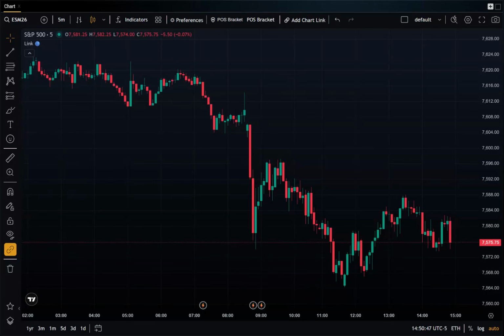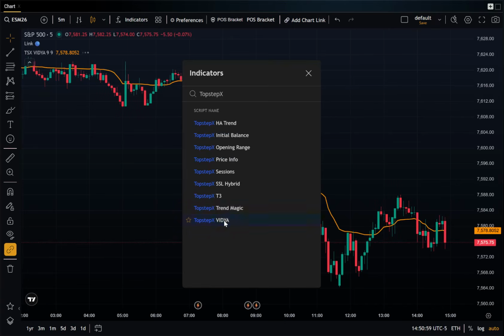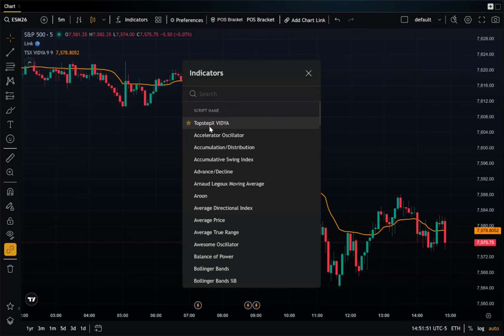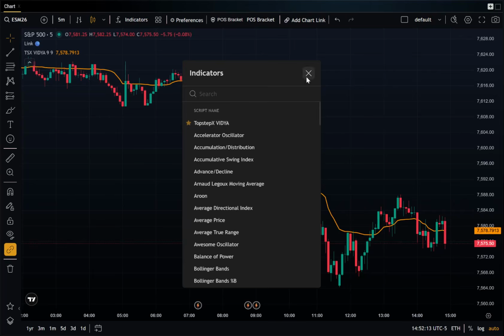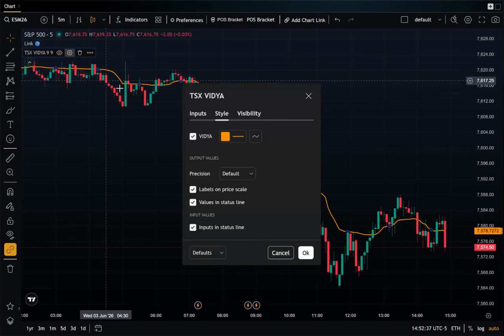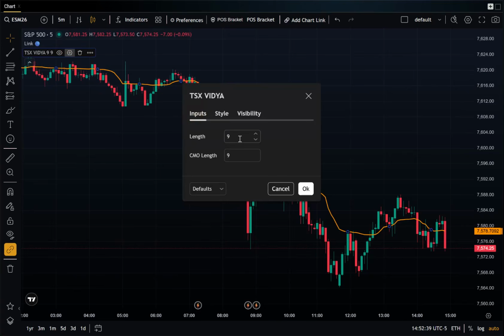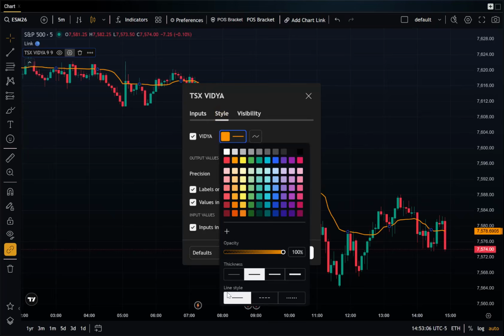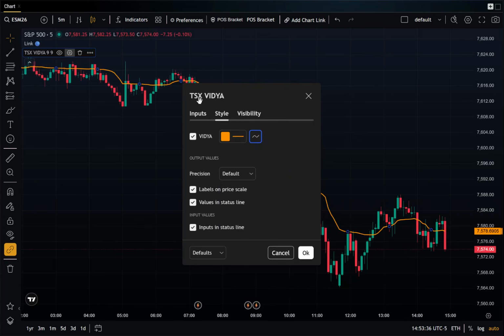VIDYA on TopstepX | Summer of Indicators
📈 For more information about Topstep and becoming a funded trader,